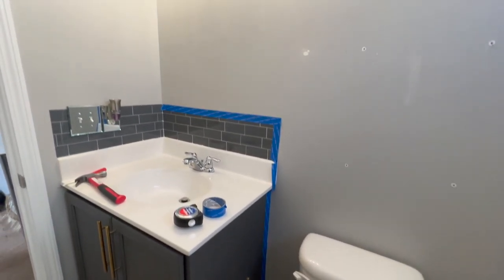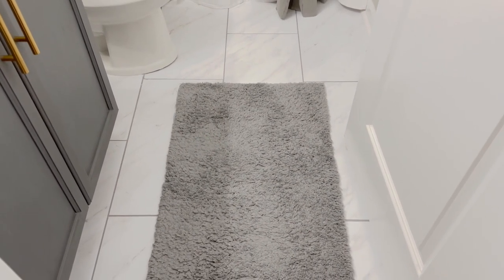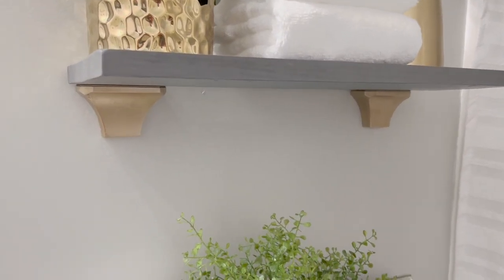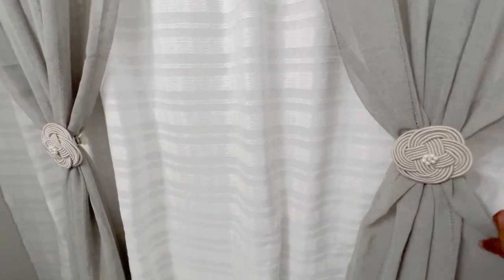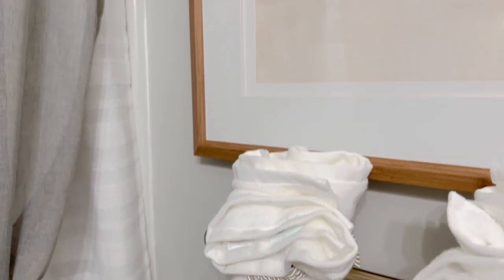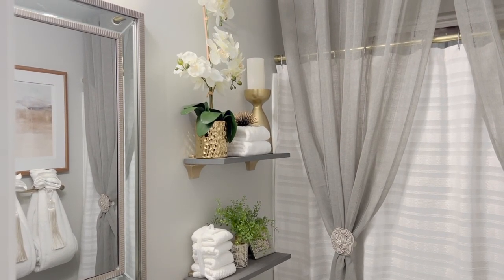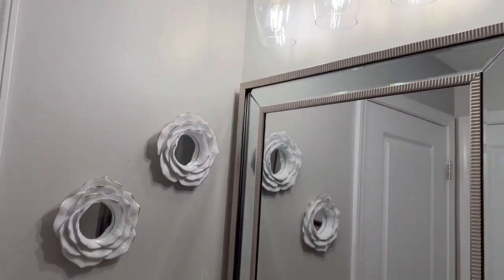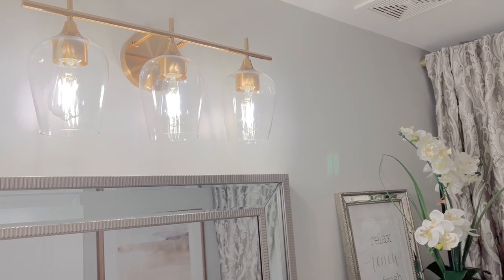GUEST BATHROOM DECORATING IDEAS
Today I'm sharing my bathroom makeover and I will be doing a series of makeover videos!

items seen in the video:
Grecian Marble flooring: Lowes
curtains - lowes $10 clearance
curtain tie backs - Ross - $7.99
mirror - Kirkland's $79
light fixture & cabinet pulls  - amazon
shelf brackets - home depot (i painted them gold)
decor - burlington
cabinet paint color - elephant gray by waverly (walmart)
shower curtain - $19.99 homegoods
area rug - homegoods

BATHROOM TOUR!